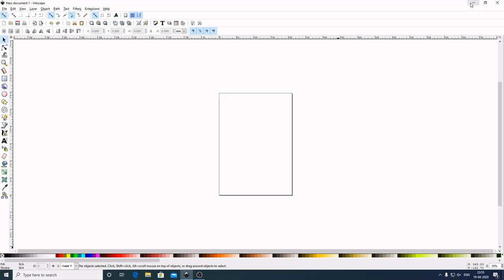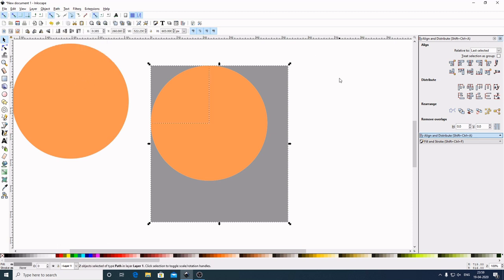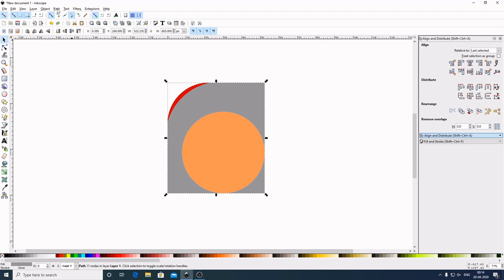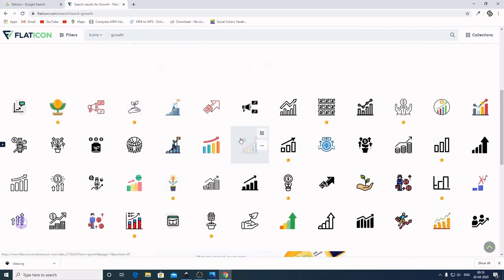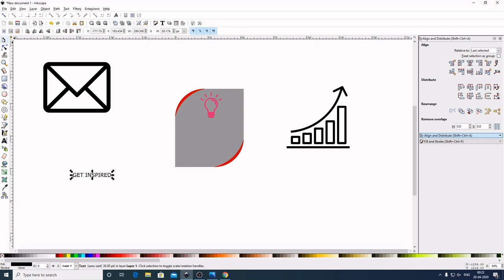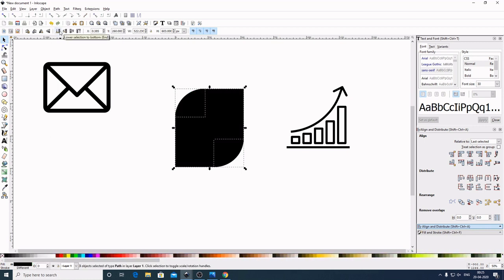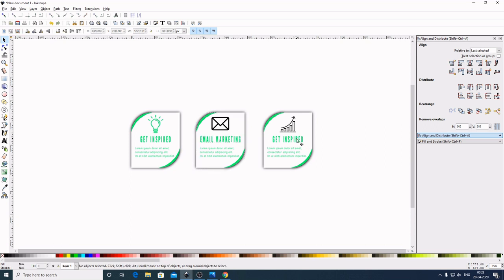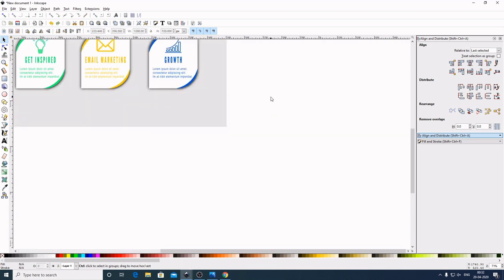Inkscape Tutorial For Beginners: Create A Business Infographic Templates Episode 1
Hey, wassup guys, welcome to another inkscapetutorial For Beginners. I am Shahid Shaikh. I will teach you a step by step guide to create a infographics using Inkscape.

A step by step guide to create a business infographic template using Inkscape.

In this inkscapetutorial for beginners you will learn how to use gradient mesh tool. Once you are familiar with basic of Inkscape, you can bring your imagination to reallity.

Inkscape is a professional vector graphics editor for Windows, Mac OS X and Linux. It's free and open source.